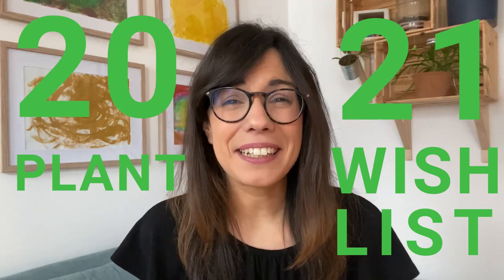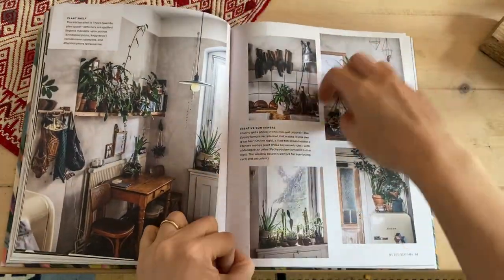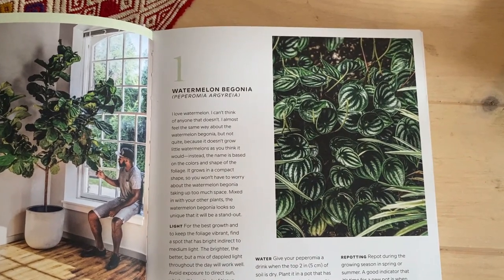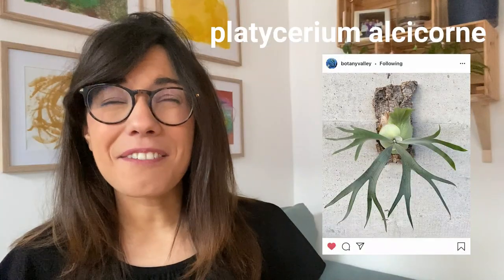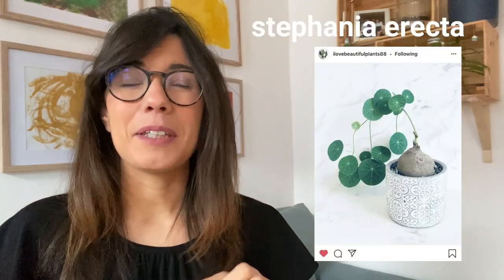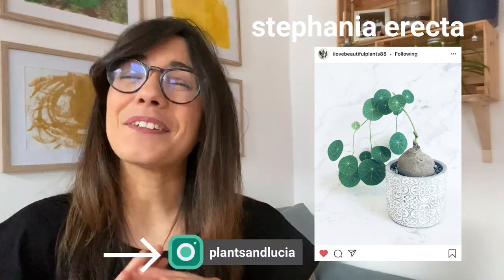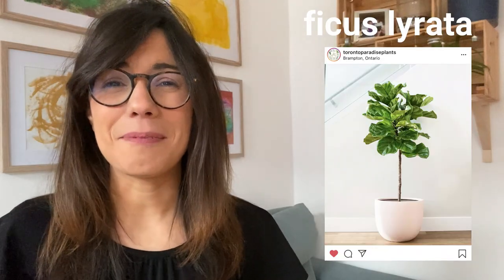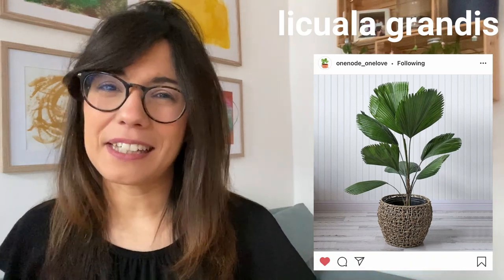MY PLANT WISHLIST 2021✨| plant haul (PART 1)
As 2020 begins to come to an end, I thought I would share my plant wishlist 2021 with you over here! This wish list plant haul is PART 1 and I hope you share all of your wishlist plants in the comments down below so we can make a PART 2 together ❤️

🕐TIMESTAMPS:
0:00 - Introduction
0:39 - Plant wish list 2021 🌱✨!

ABOUT THIS VIDEO: My plant wishlist 2021🌱✨| plant haul (PART 1)
Hiii dear friends! As 2020 begins to come to and end, I thought I'd share my plant wishlist 2021 with all of you. In this plant wishlist I am using two books for my indoor plants ideas: one published in 1980 and used by my grandmother for all of her houseplant care ❤️ and Wild Interiors (2020) by Hilton Carter. So we will have some plants that have been popular since the 1980s and others that have just become more common in 2020, this can also be consideres a plant wish list 2020 then :). I hope you enjoy my house plant wish list and that my plant wish list inspires you and gives you some ideas for your own wishlist plants. Oh! and for my second video on houseplants wish list, I thought we could do it together. if you have any ideas for your 2021 plants, or a 2021 plant wishlist of your own, make sure to comment below so we can make another plant wishlist for the community! Sending you lots of love! Lucia